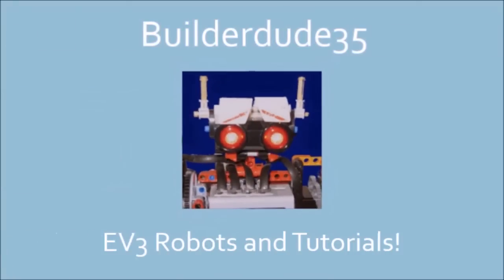The Truth about the EV3 Gyro Sensor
This video will share some very important details about the EV3 Gyro sensor. It will discuss how the Gyro works and what it was designed for, as well as why it can sometimes give inaccurate angle readings. Special thanks to Laurens Valk for helping with the video!